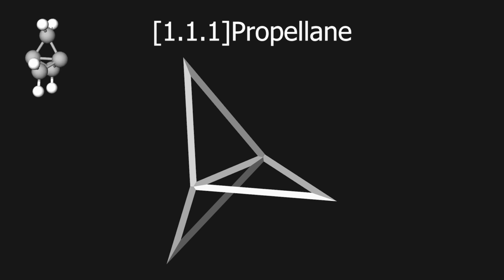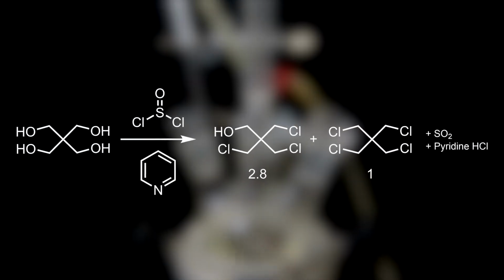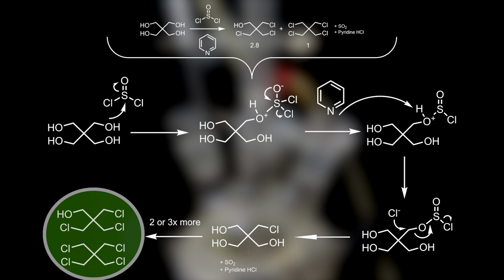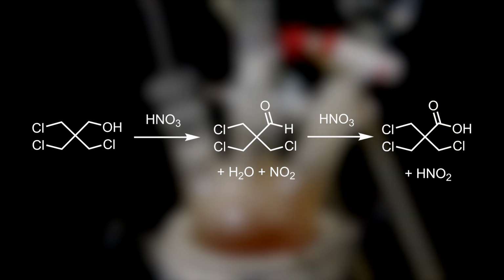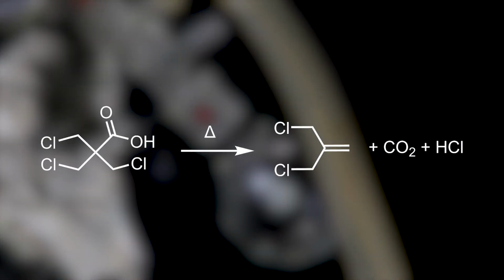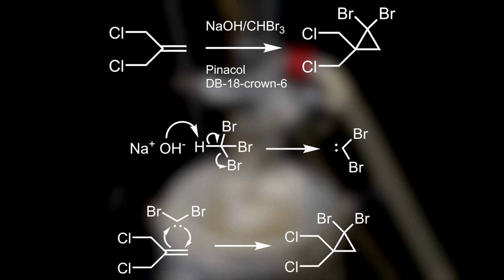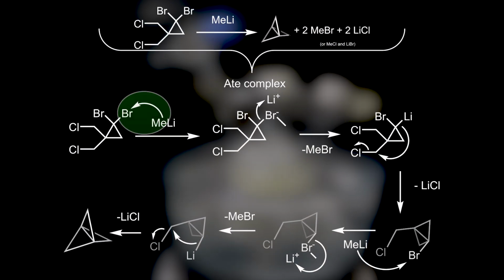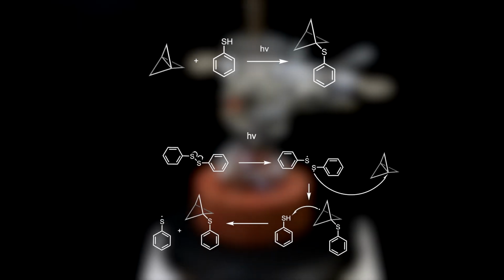Making [1.1.1]Propellane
Mr. Explosions&Fire Extractions&Ire aka Australian man aka Tom has been playing Minecraft for 3 years straight. It is time to stop him.

In this video I am making [1.1.1]Propellane starting with the chlorination of Pentaerythritol, followed by alcohol oxidation and decarboxylation. The resulting terminal alkene is then reacted with the dibromo carbene which is formed from Bromoform. The resulting dibromo dichloro product is then subjected to a double transmetalation with methyllithium to form [1.1.1]Propellane.

Don't conduct any chemical reactions without proper and professional safety analysis and risk management. Measures taken can be invisible, not filmed, not properly visible on camera or misjudged by the viewer due to setup or video construction. Always conduct own appropriate measures regardless of video setup.